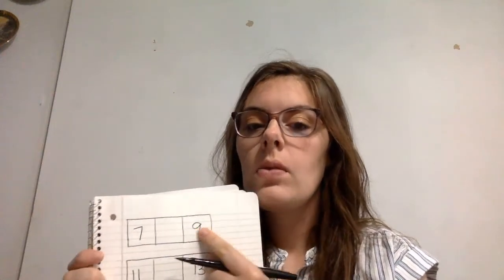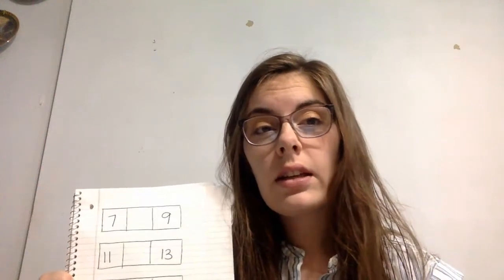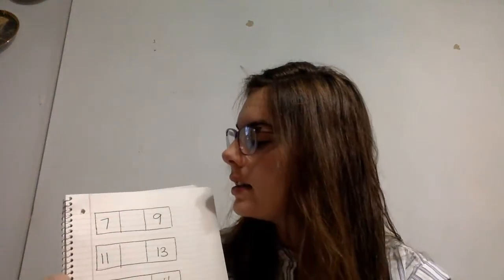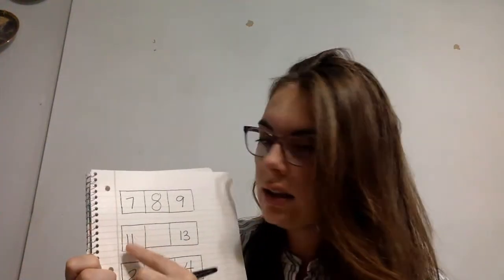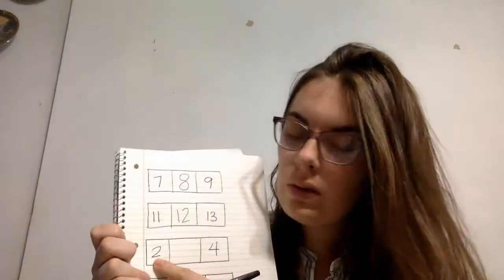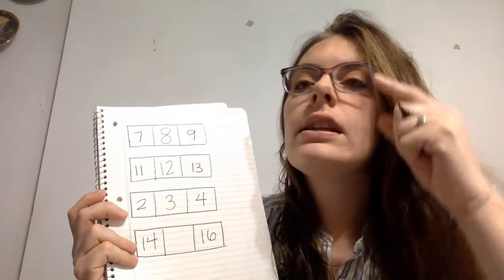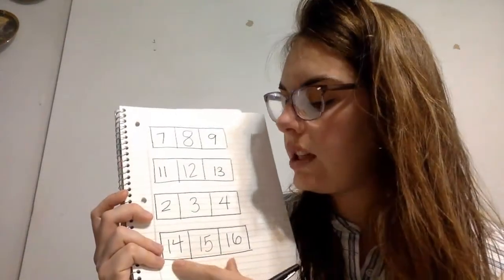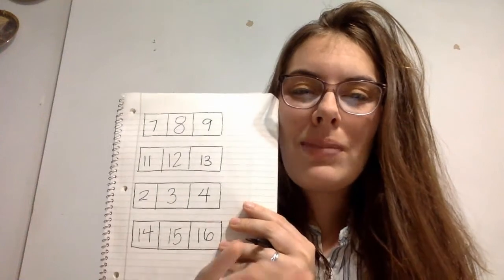Fill in the Missing Number Math